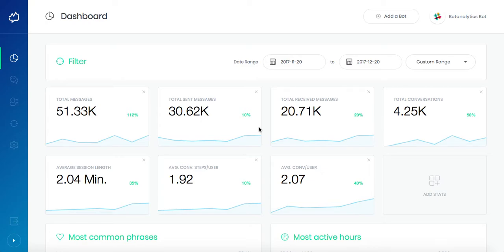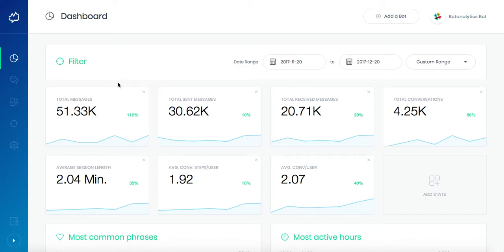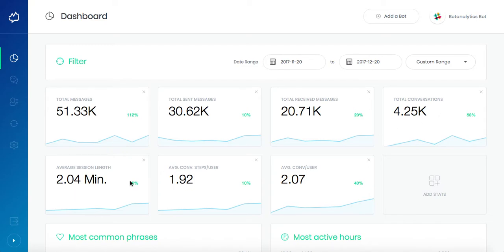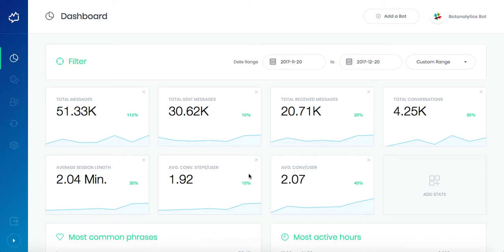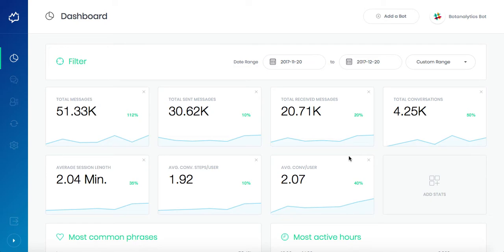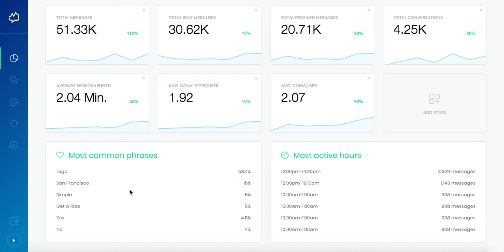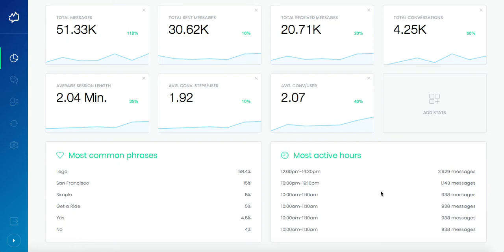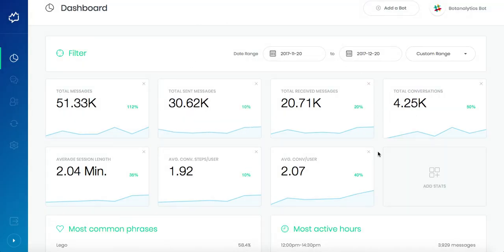Botanalytics Tutorials: Dashboard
Botanalytics is a conversational analytics tool for bots. Dashboard section shows top-level metrics as your platform generates messages and conversations.

Total messages: All messages that your bot and users generate on the bot. It includes both messages by user & bot in two-way communication. It shows the messages after the integration date.

Total conversations: A conversation is logged when the user stops responding to bot. After two minutes of time, the session finishes and the conversation is logged. If the user writes 5 consequent messages, and the bot answers with one response, this counts as one conversation.

Average conversation/user: When total conversations are divided by total users, average conversation per user occurs as a metric. This metrics is highly important to track engagement activities.

Average conversation steps/user: “Conversation Step” is a single back-and-forth message exchange between a user and a bot. It means that in case the bot answers with one message after the user writes a message, these two messages combined are measured as ‘one conversation step’. We calculate these steps to identify if the user are not interested in the conversation from some point.

Total user: All users that the bot has for all times.

Total sent: All sent messages that bot generates to send to the user. It doesn’t include the messages from the user.

Total received: All received messages that the user types to the bot. It doesn’t include the messages from the the bot.

Average Session Length: Every conversation lasts till the session finishes. To calculate average session duration, Botanalytics sums the duration of each session and divides that sum by the total number of sessions. This metric is important to track the engagement activities.

Most common phrases: These are the keywords that the bot processes. It gives the percentages of the total keyword density so that you can compare which keywords are popular on the bot and create campaigns and understand the users easily.

Most active hours: To send daily, weekly, regular notifications to the users, it’s crucial to track most active hours. It reveals what time the users are talking with the bot. Thanks to this metric you’re able to find the best re-engagement times.

Adding custom stats: Adding custom metrics allows you to adjust your dashboard as how you would like to see. Some metrics can be important for marketers, some metrics can be important for developers. We let you design your dashboard. Just click and add your metric into your dashboard.